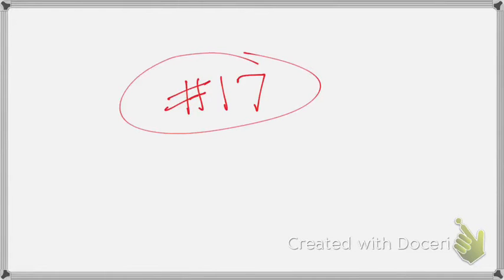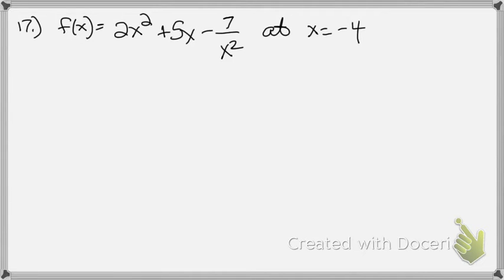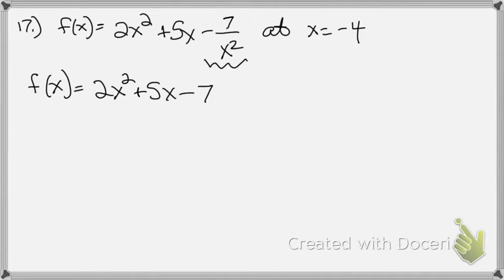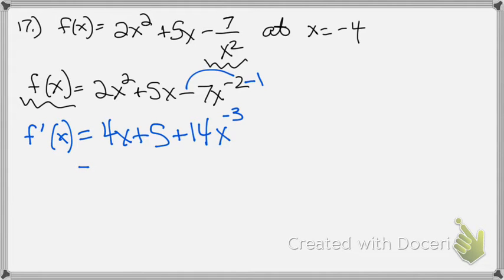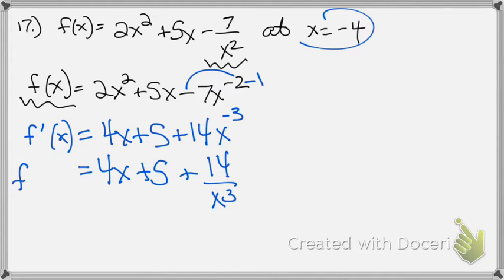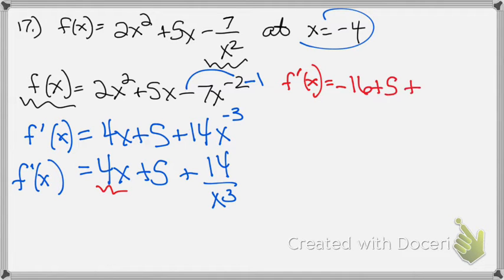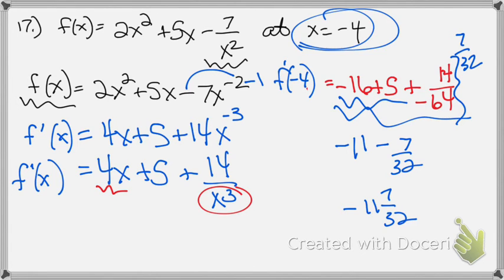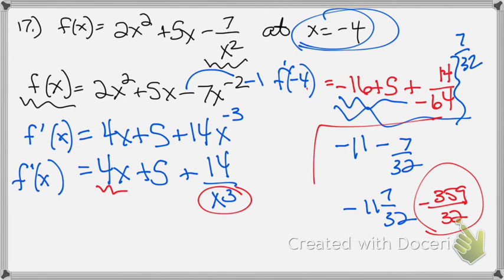17 review wkst